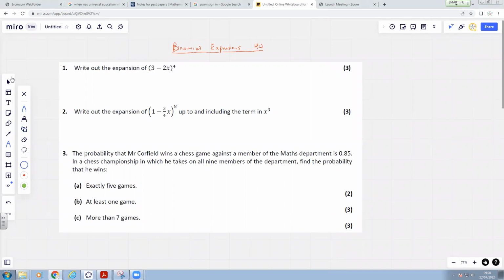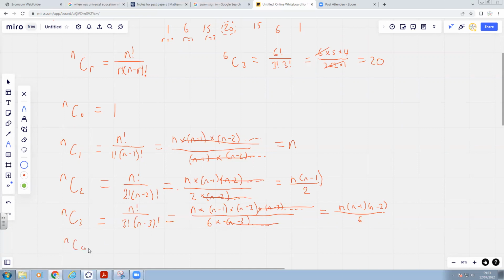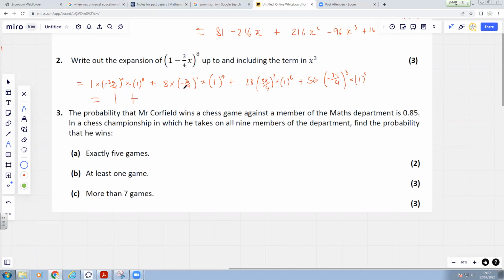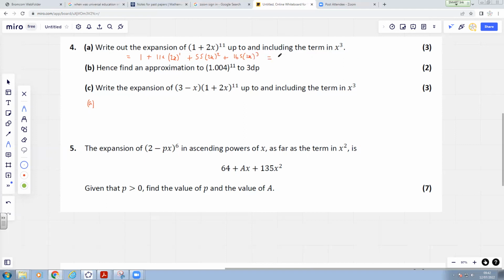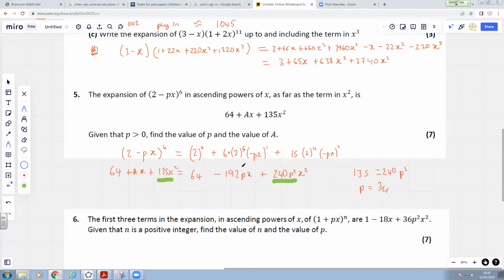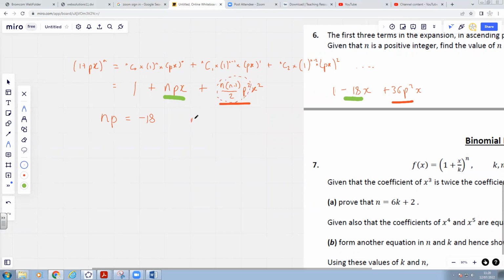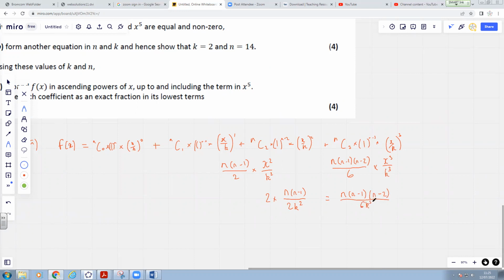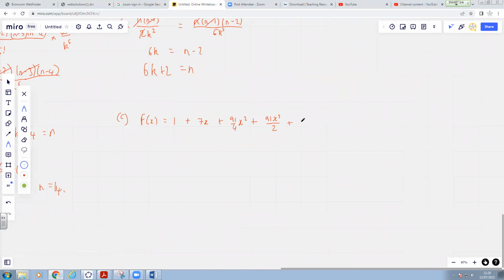Binomial Expansions at AS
Solutions to Binomial Expansions Year 12 Homework.